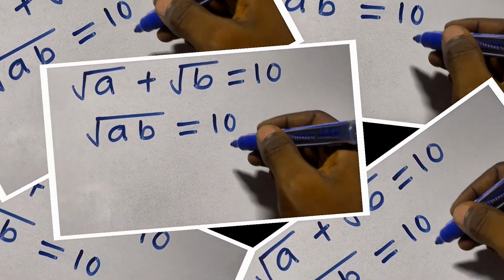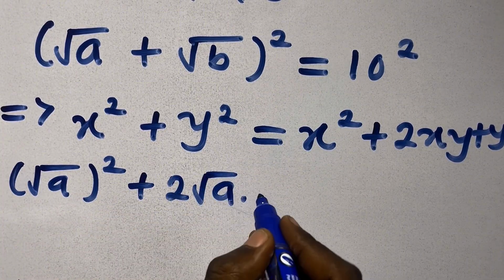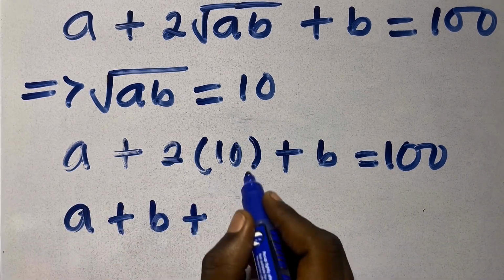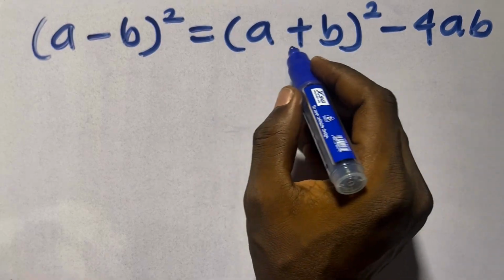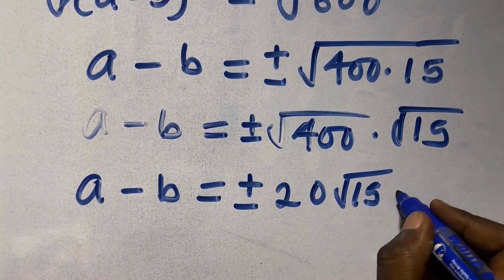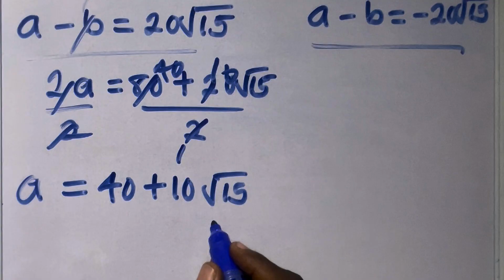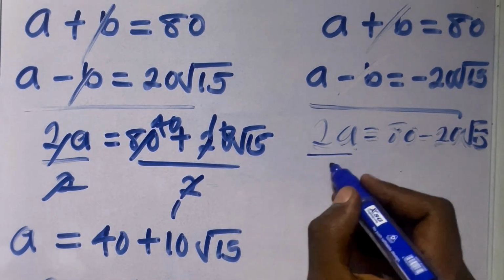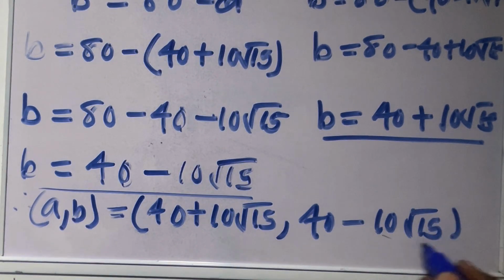Only Smart Minds Get This Right! 🔥 Find a & b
Can you solve this system?
√a + √b = 10
√ab = 10
Find the values of an and b.
It looks simple—but there’s a clever trick hidden inside!
In this video, you’ll learn:
✔️ How to handle square roots easily
✔️ A smart substitution method
✔️ A shortcut most students miss
📌 Perfect for:
WAEC, JAMB, SAT & GRE students
Algebra & surds learners
Anyone who enjoys math challenges
💡 Watch till the end—you’ll be surprised how simple it becomes!